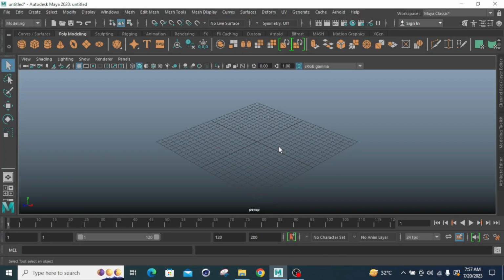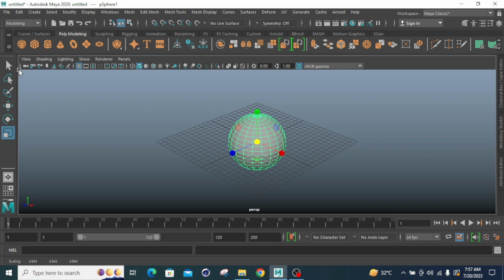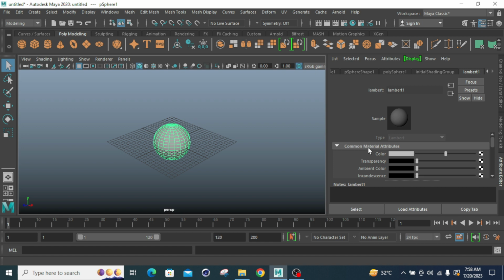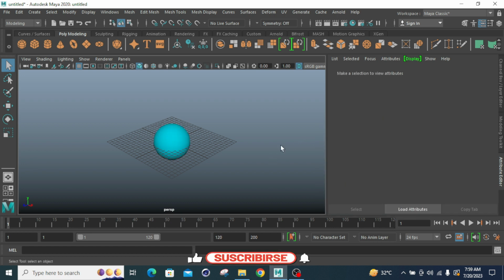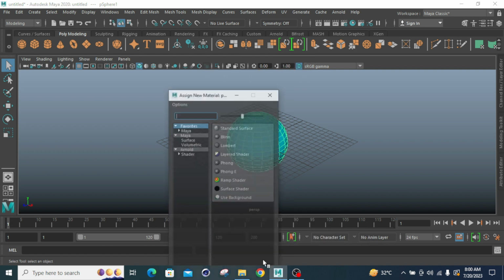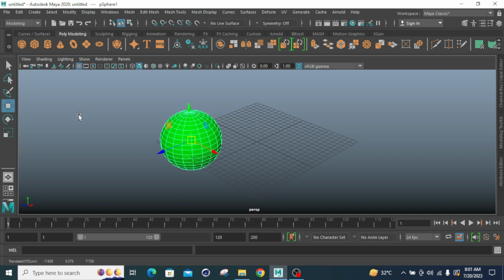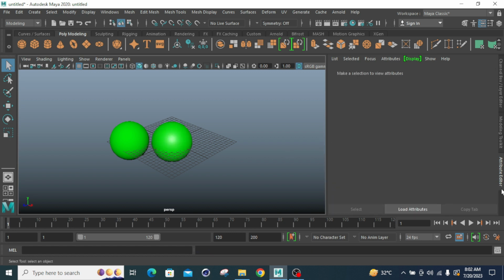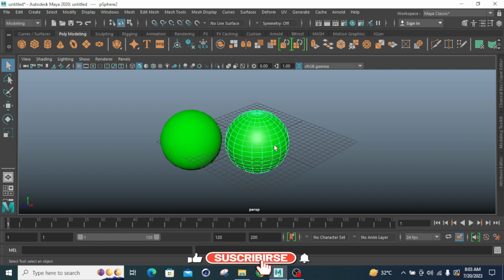How To Color Objects in Maya | Tutorial 08 | English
"D4 Design channel is your go-to source for all things related to 3D modeling and product design using SolidWorks and other popular 3D modeling software. Whether you're a beginner or an advanced user, this channel provides comprehensive tutorials, tips, and tricks to help you master the art of 3D design. From creating complex shapes to assembly modeling, D4 Design covers a wide range of topics to help you enhance your skills and create stunning designs.

 In this tutorial, we unlock the secrets of transforming your creations from dull and lifeless to vibrant and captivating by mastering the art of coloring objects in Maya.

Join us as we take you on a step-by-step journey through the essential techniques and tools that will breathe life into your digital masterpieces. From selecting the perfect color schemes to applying materials and textures with precision, our expert instructors will guide you with ease and clarity.

Whether you're an aspiring 3D artist or a seasoned professional seeking to refine your skills, this series is your ultimate resource for unlocking the full potential of Maya's coloring capabilities. Get ready to add a splash of brilliance to your creations and make them truly stand out in the virtual world.

Let's paint the world together, one polygon at a time!